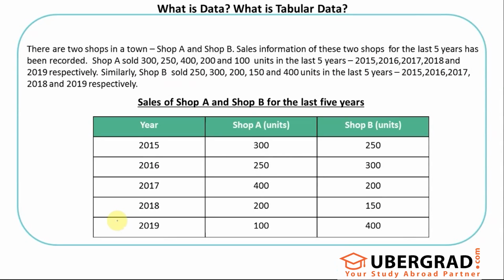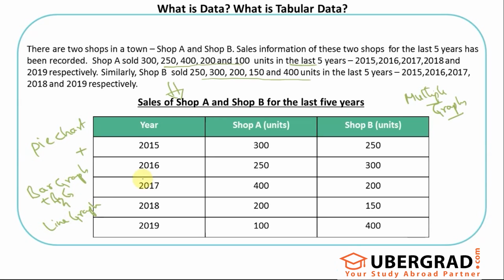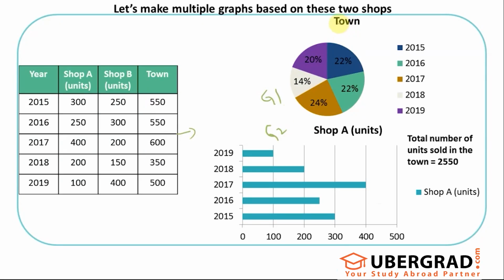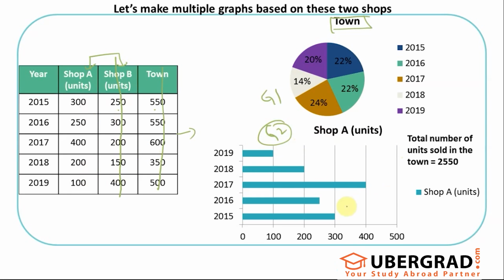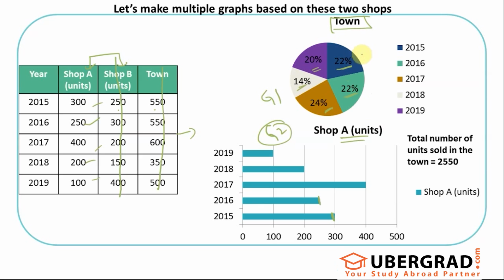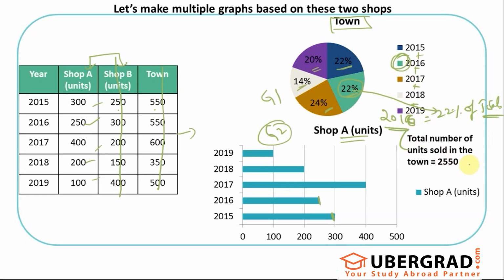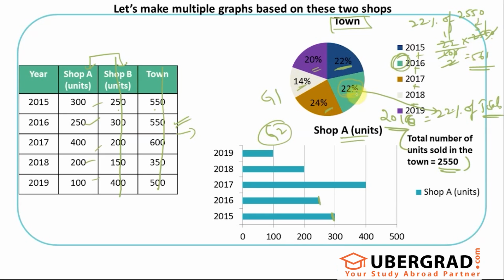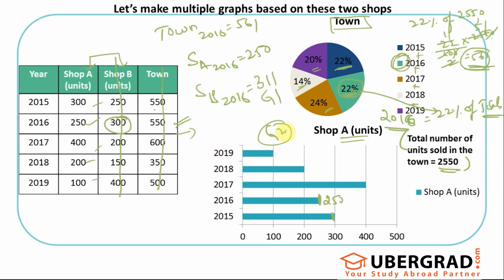Data Interpretation 14 (Multiple Graphs - Introduction)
Data is one of the four key blocks of GRE Quantitative Reasoning and is exhaustive with respect to number of advanced concepts. Data Interpretation topic in Data is an important topic to work on to revise your basics of Data .
We shall continue with the fundamentals of Data Interpretation - Multiple Graphs in this concept video along with few sample questions.
You can watch the remaining videos in the playlist to complete Data Interpretation concepts for GRE Quantitative Reasoning section.